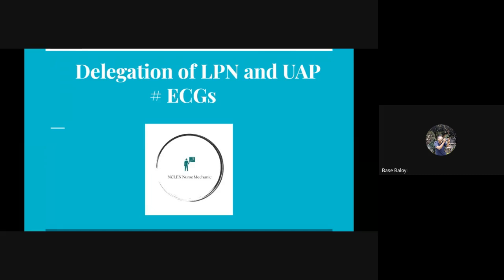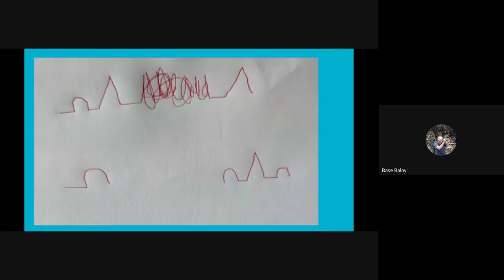ECGs NCLEX most likely question PART 1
Delegation of a UAP and LPN using ECGs